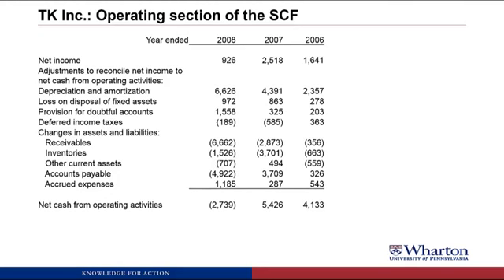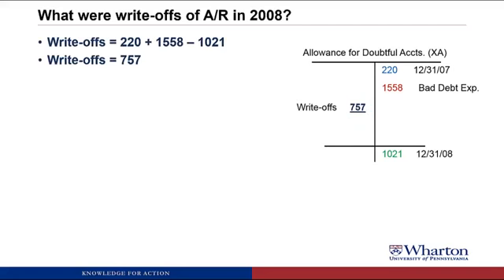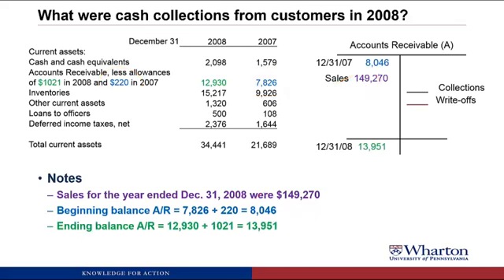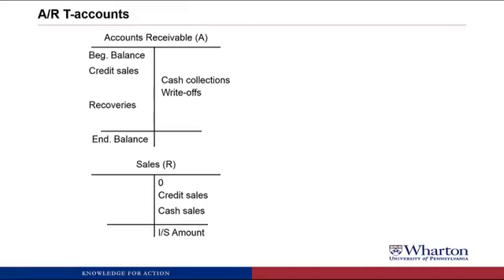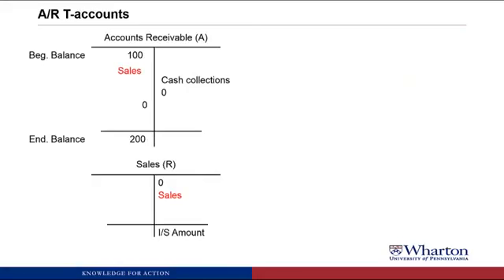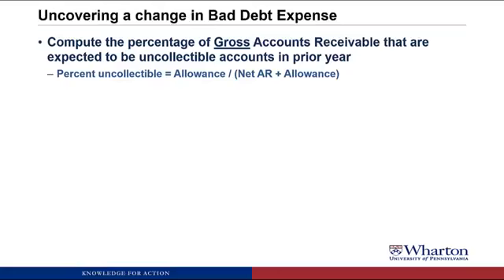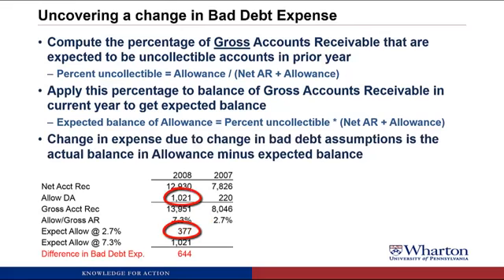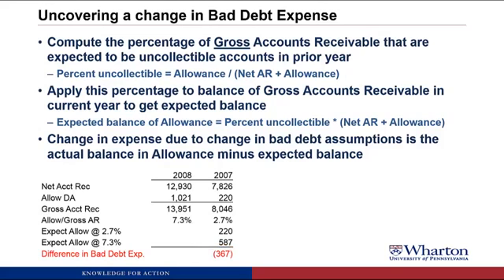An Introduction to Financial Accounting 4 3 Accoun360P